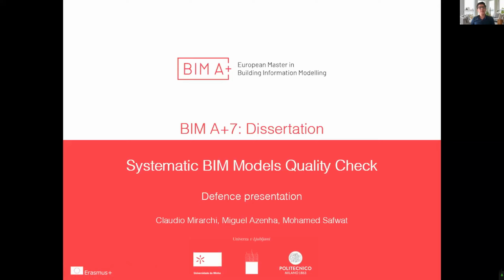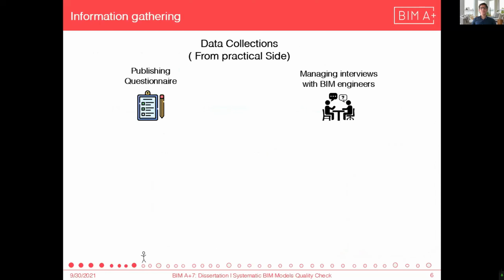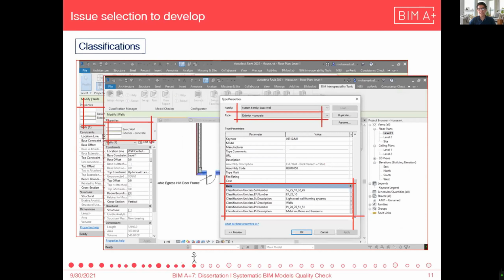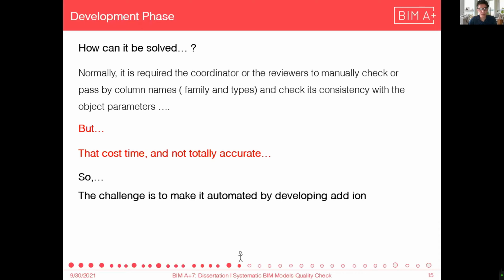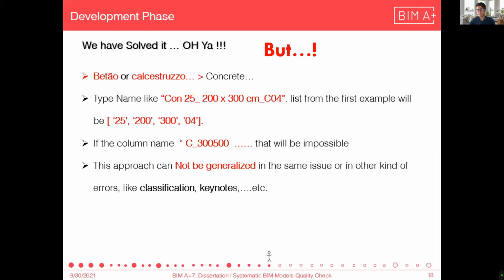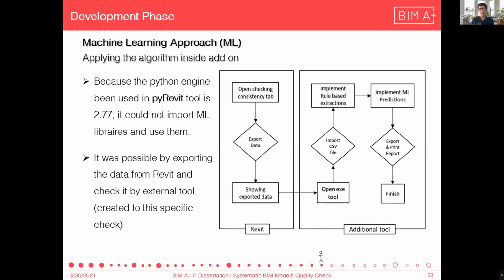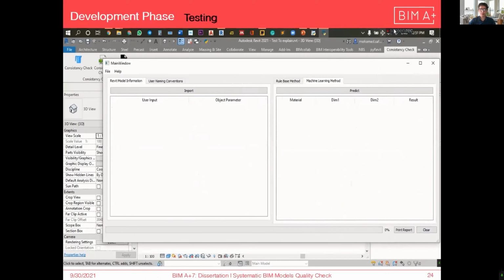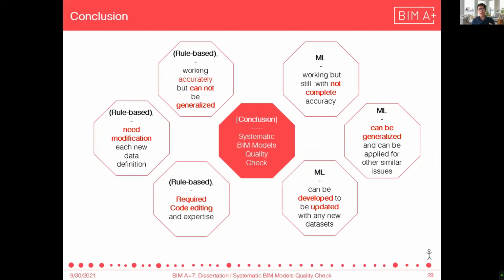Systematic Quality check of Building Information Models - Mohamed Safwat